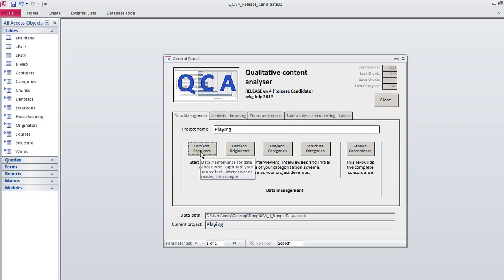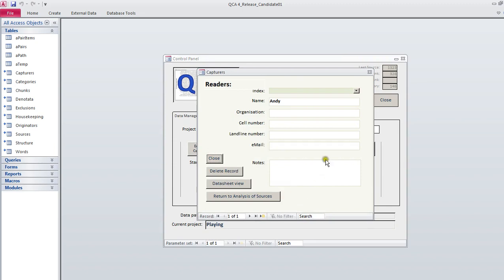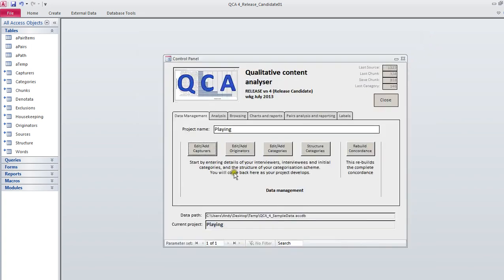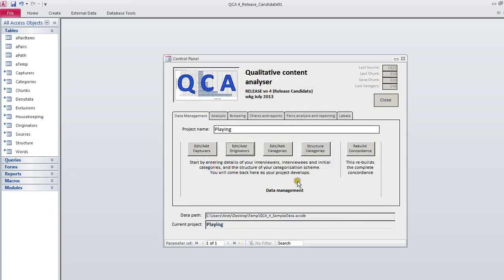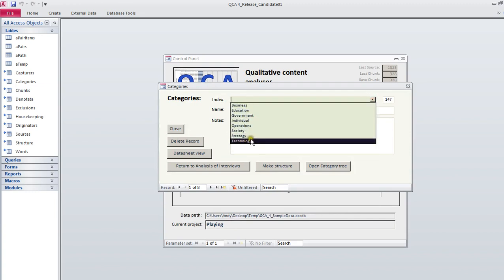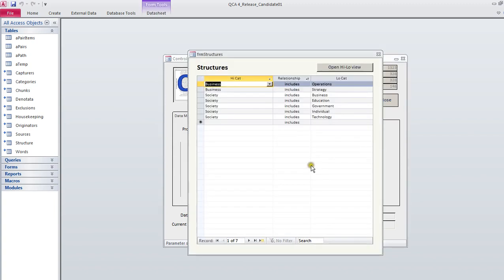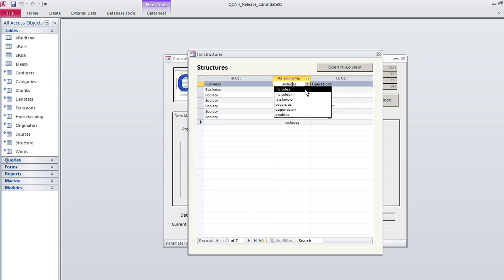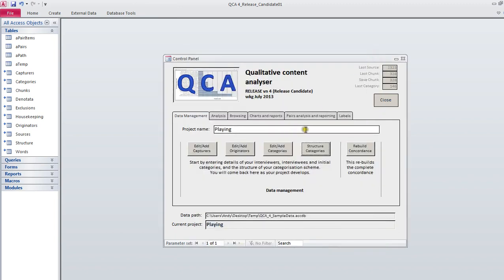QCA 04 - Loading the basic data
Before you can get to work on the bulk data, there is some basic data that needs to be loaded, including the people who are originating and capturing the data, and the initial categories that you intend to use (if any).  However, this basic data can be added "on the fly" if necessary.